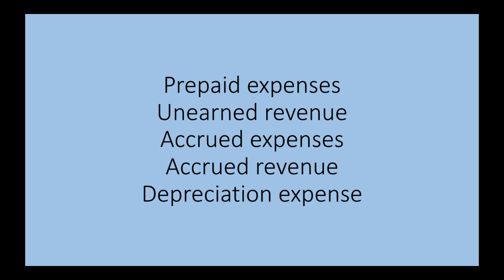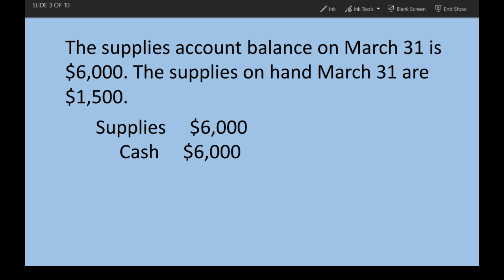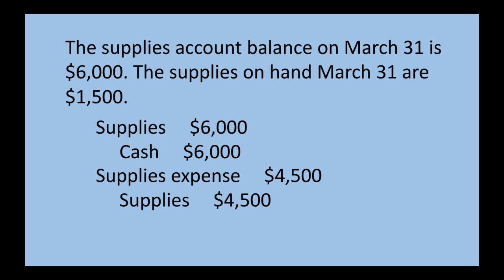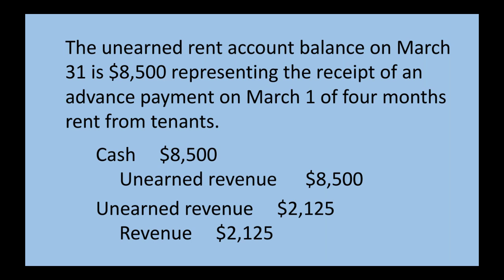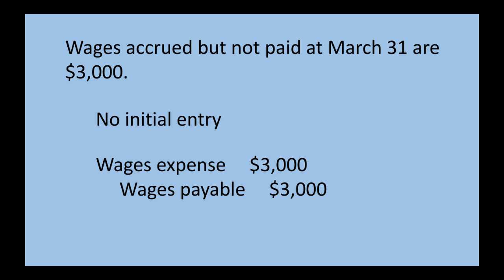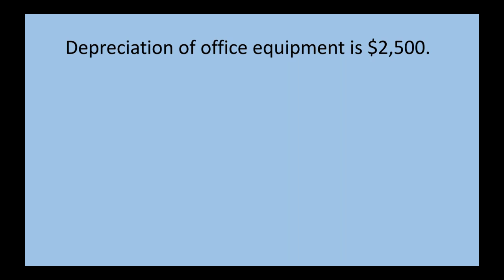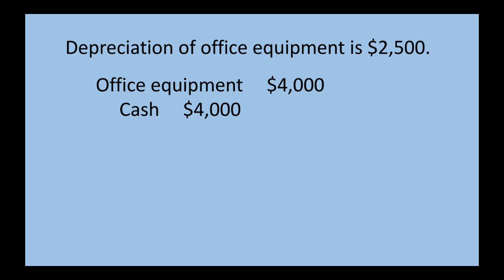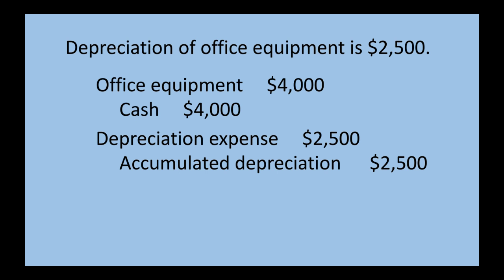Adjustment Entries- Accounting Principles Episode 5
Approved by: Professor Blair Seim